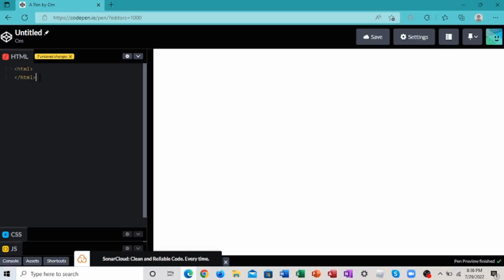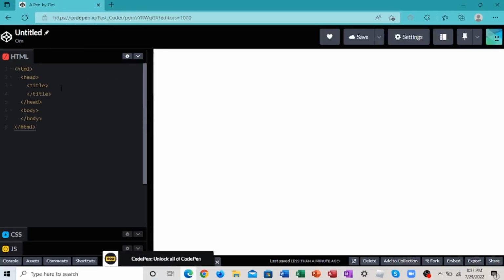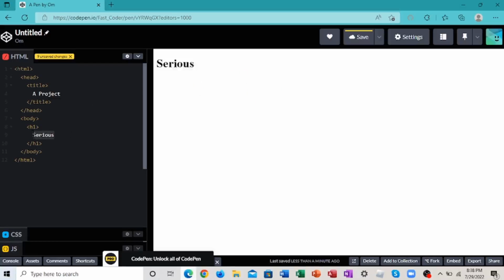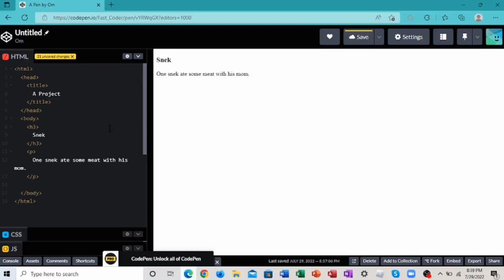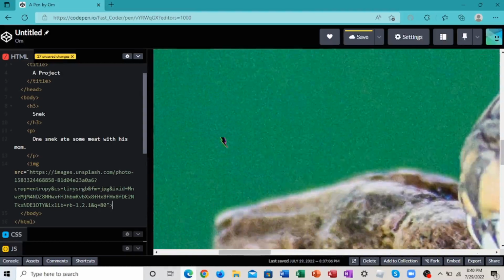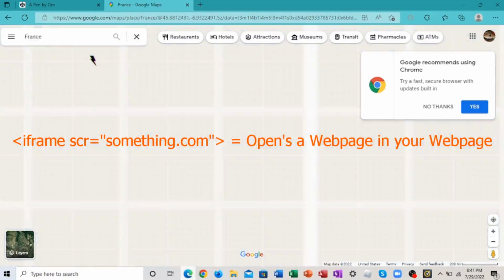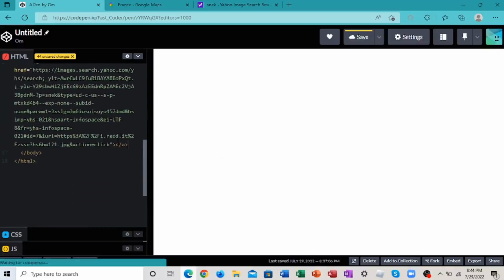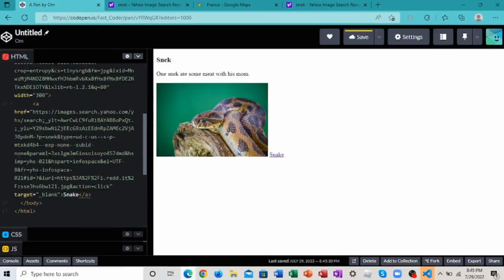Intro to HTML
I normally make gaming content, but today, I am showing you a coding language call HTML (HyperText Markup Language). It is used with CSS and JS to make webpages and games. Enjoy!